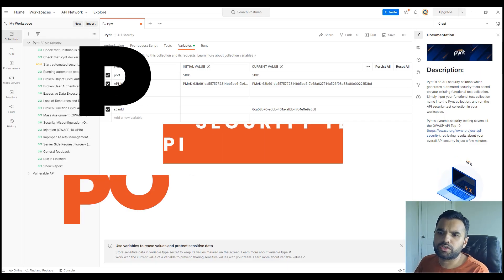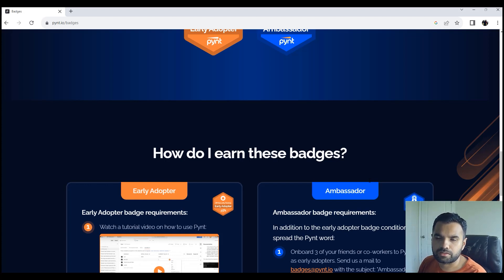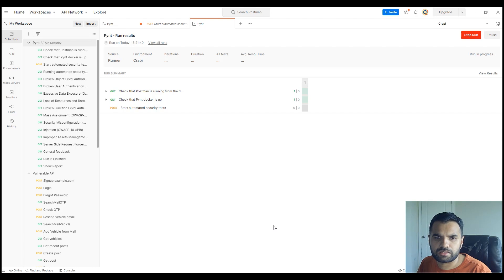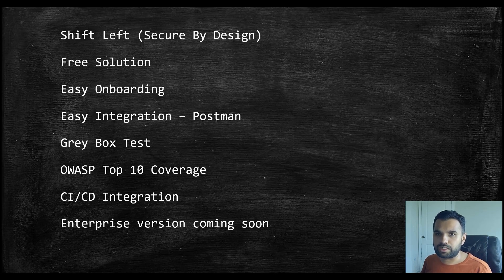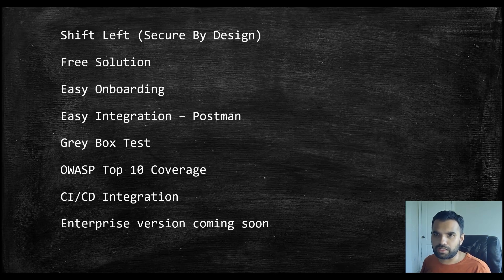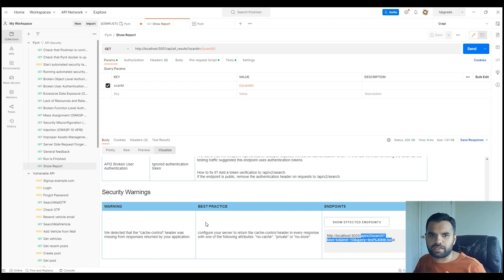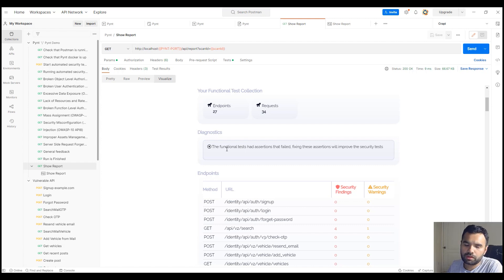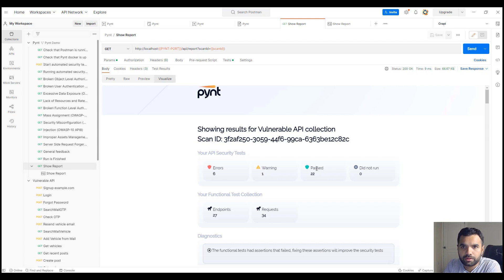Pynt API Security Testing Revolution | CyberSecurityTV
🌟Pynt is a free soltution for scanning API. Pynt leads the dev-first active security revolution, starting from API security. It autopilots API security for developers, supporting them through the entire CI/CD from Dev to Prod. It offers a free self-serve community-driven solution, based on Postman and other integrations. Watch this video, pynt API security testing revolution by  CyberSecurityTV, and get know more about it.

⏳ 𝗩𝗜𝗗𝗘𝗢 𝗖𝗛𝗔𝗣𝗧𝗘𝗥𝗦 ⏳
00:00 - Intro To The Pynt API Security Testing Postman
01:51 - Why Should We Using Pynt
02:44 - Let's Go Back To The Postman
04:30 - Talking About The Benefits
06:41 - You Get A Better Result In A Lesser Time
07:53 - Integrate With CI CD
08:57 - The Test Is Completed
09:46 - Here You Will See The Reports
10:04 - Broken User Authentication
12:04 - Formatted Report
12:22 - Showing Results For Vulnerable API Collection
12:43 - Showing All The Endpoints
13:20 - Detailed Error Or Finding
13:56 - Functional Test By The End Points
14:21 - Conclusion